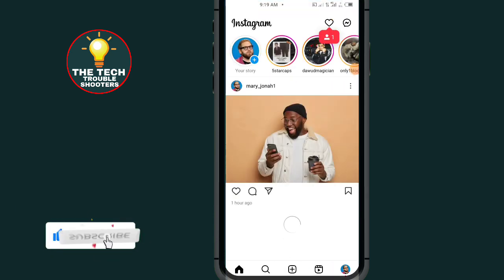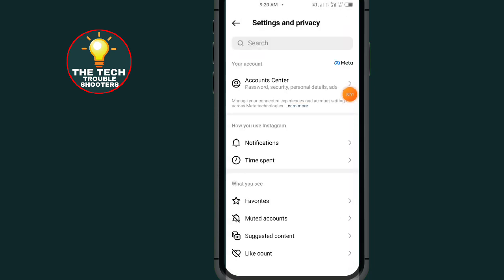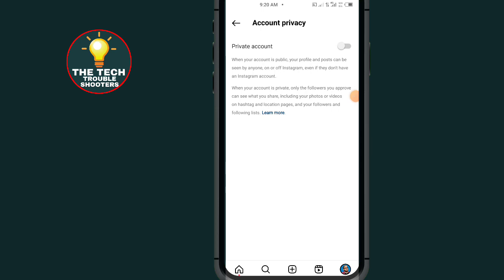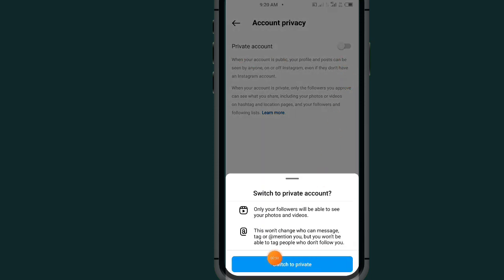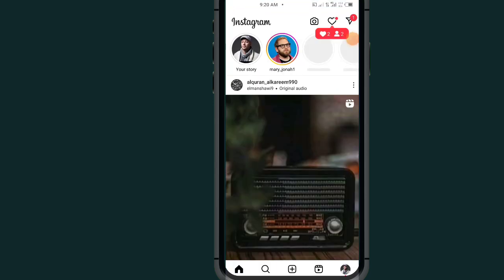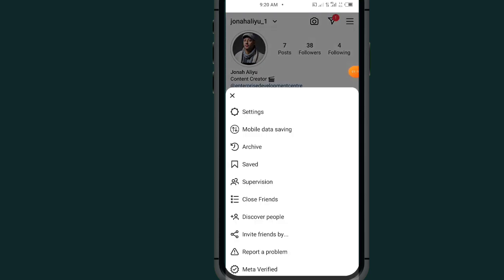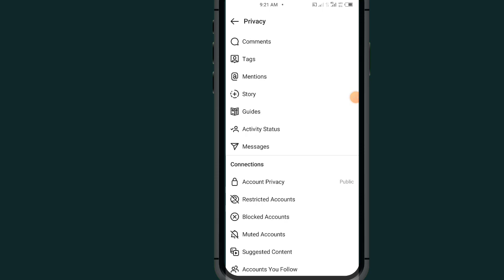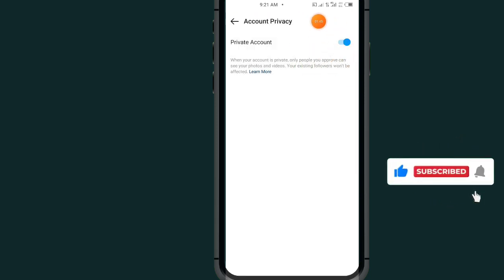How To Make Instagram Account Private - Full Guide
Learn how to make Instagram account private in a few simple steps. If you're wondering about “Instagram private account” or “how to private Instagram account” this video is your go-to guide. We'll show you the process on make Instagram account private 2024 to maintain your online Activity.
Make private account Instagram.
How to make ig account private.